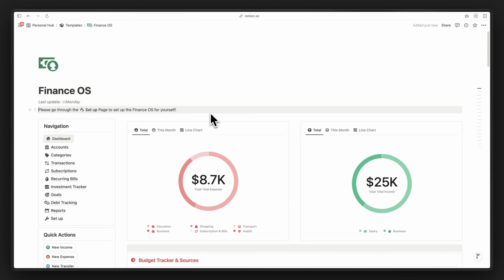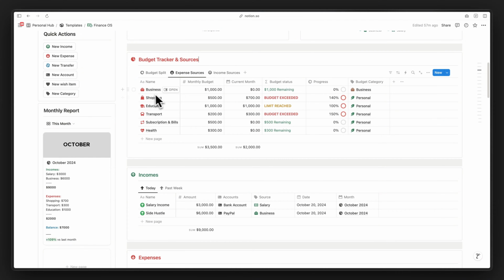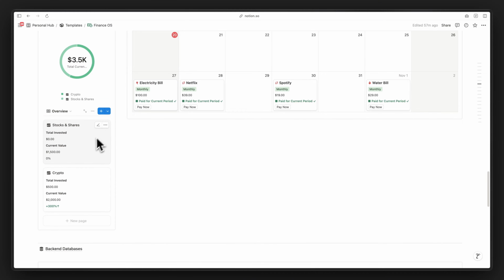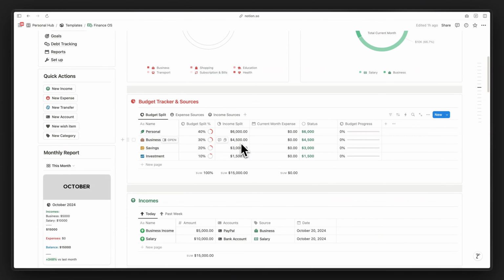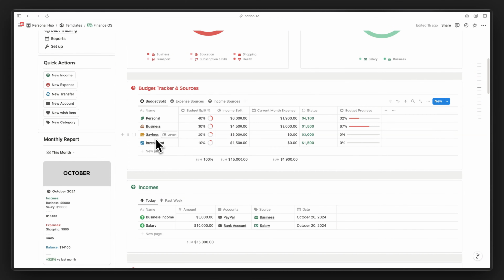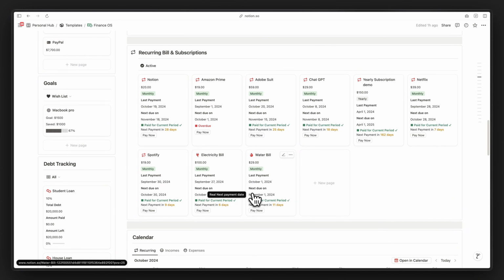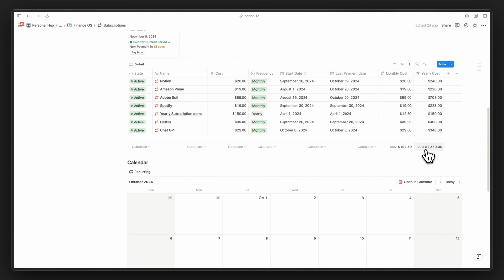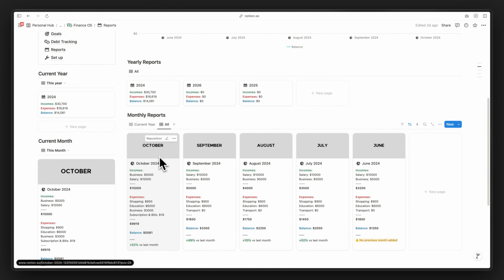The best Finance Tracker in Notion!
Hey there! This is Notion Finance OS - A complete Finance tracking notion template. It has all the features that are needed to manage and keep track of your finances in one place!

Time-Stamps:
00:00 Intro
00:19 Main Dashboard & Budgets
07:54 Accounts
08:41: Budget Tracker
14:29 Savings, Investment and Transfers
17:51 Wish list Goals
18:06 Recurring Subscriptions & bills
19:55 Category Page
20:28 Transactions Page
21:06 Subscription Page
21:57 Bills Page
22:18 Investment Page
23:13 Goals Page
23:29 Debt Page
24:38 Reports Page
25:21 Outro